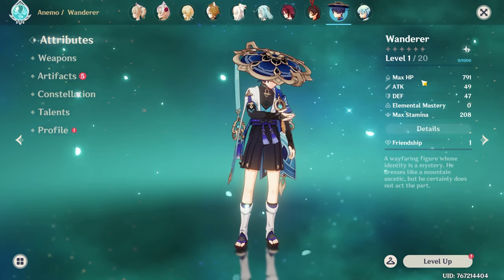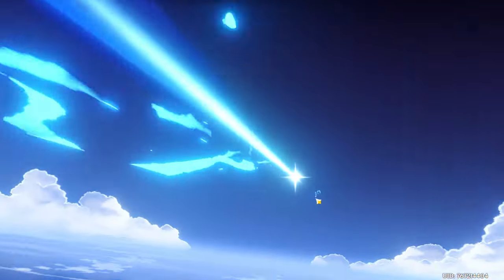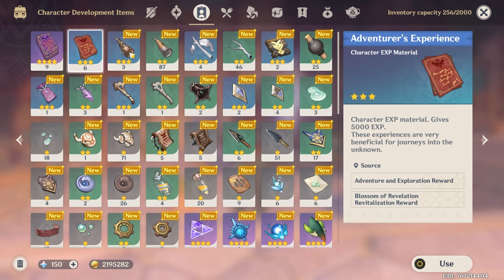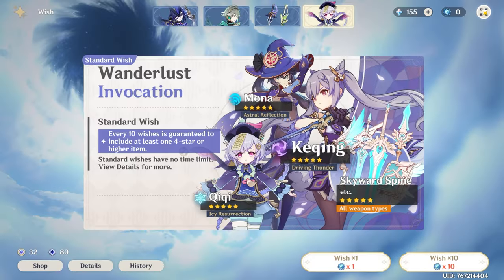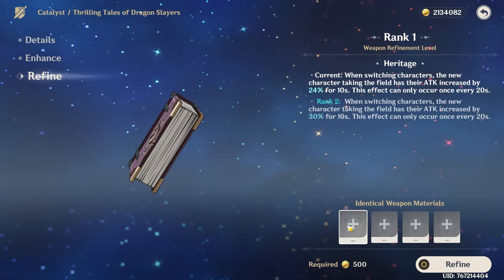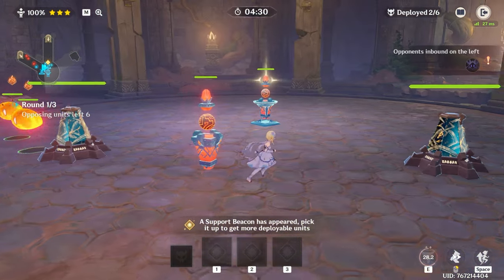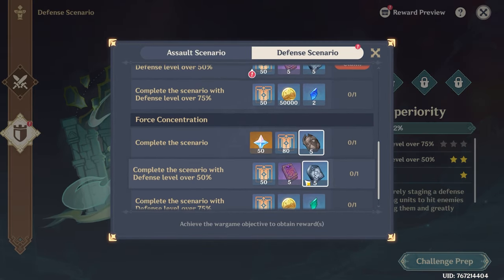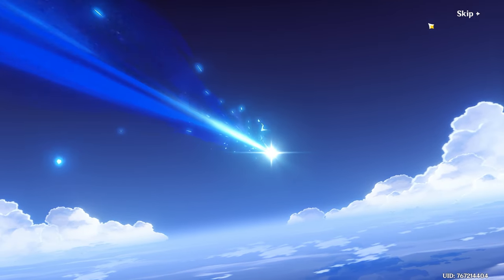This account has NO BENNETT | Four Stars Only #12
Farming for 8 characters is proving to be easier said than done.

This video is Episode 11 of my four star only challenge series: where I aim to see if you can beat spiral abyss without needing ANY 5-star characters.

RULES:
- Four Star characters/weapons only unless forced to otherwise
- No major glitches
- Wish on any event banner
-  Five Star Artifacts allowed
- Beat Spiral Abyss 12-3 to win - any stars
- Spiral Abyss teams cannot have Bennett, Xingqiu and Xiangling together (National Team) in order to play with more underrated characters

I am live every Saturday and Sunday!